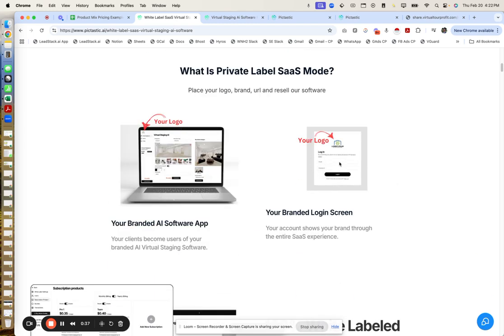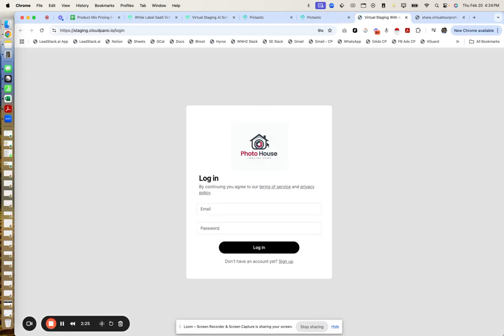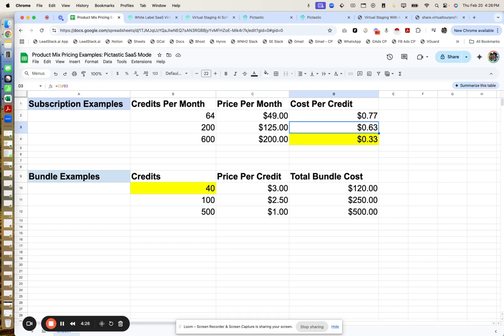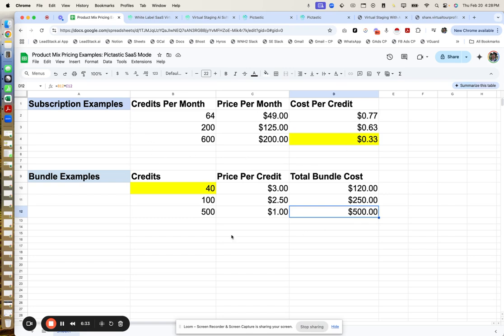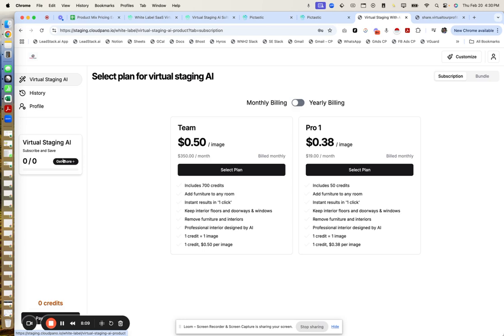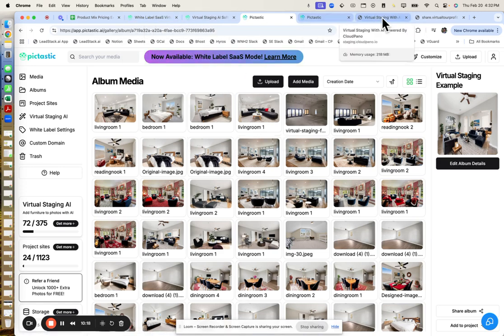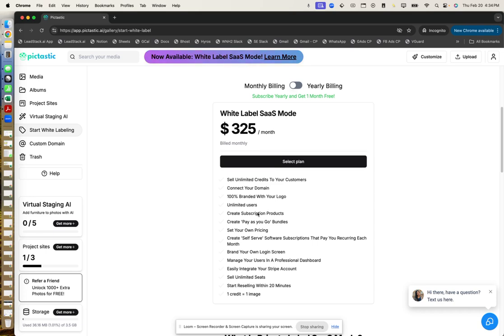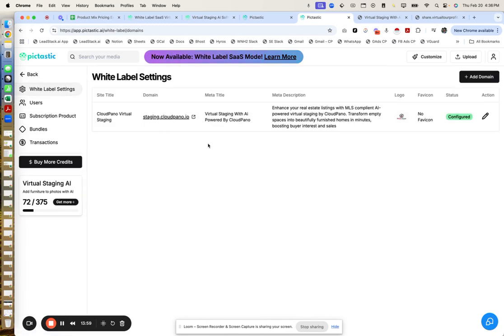[SaaS Mode FAQs] How To Price Your Software What Does It Cost To White Label SaaS Ai Virtual Staging